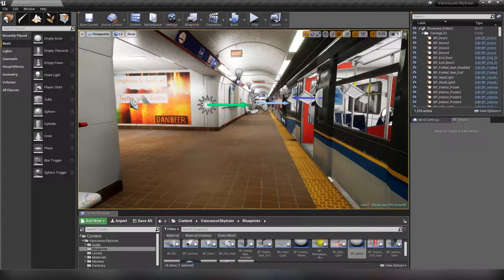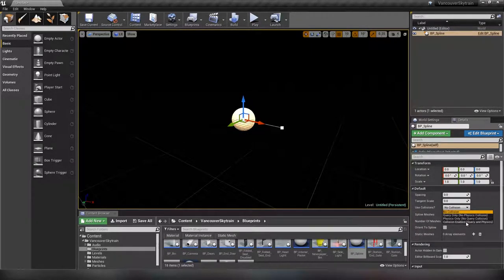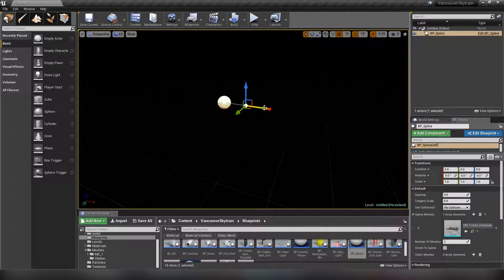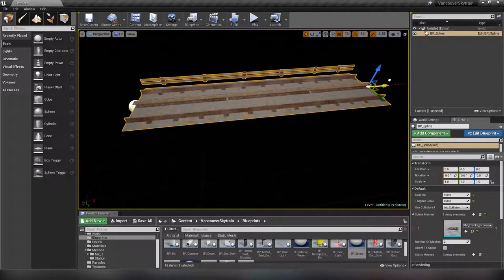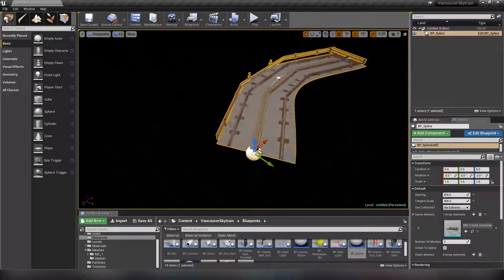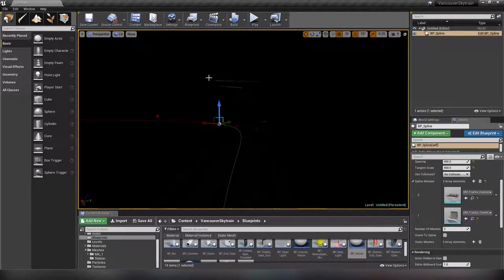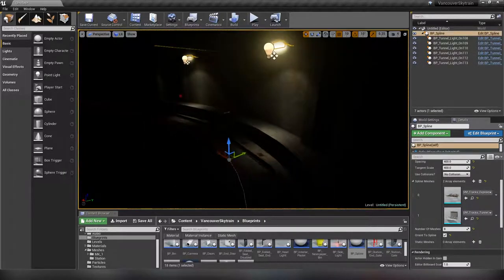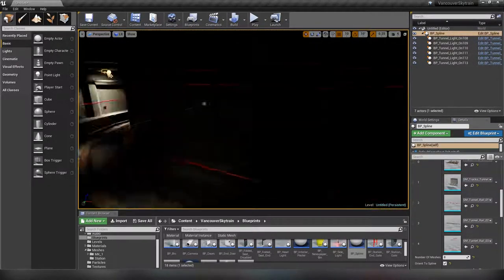Vancouver SkyTrain Spline Overview